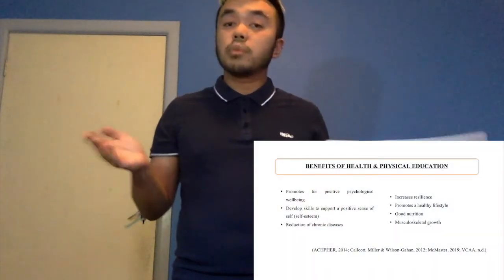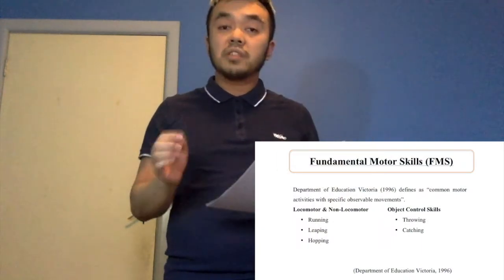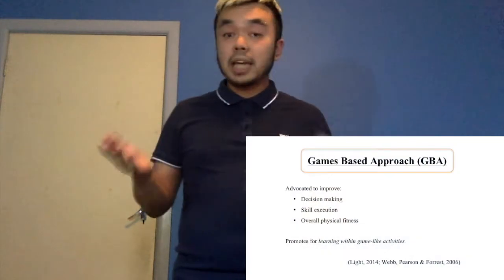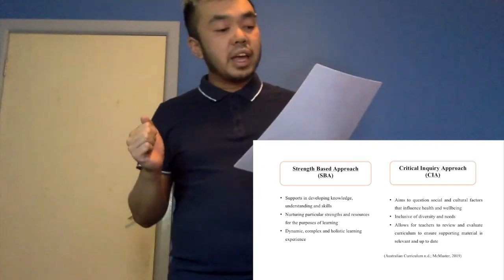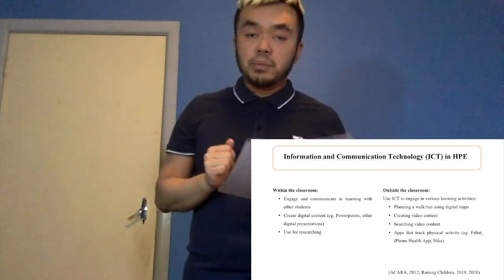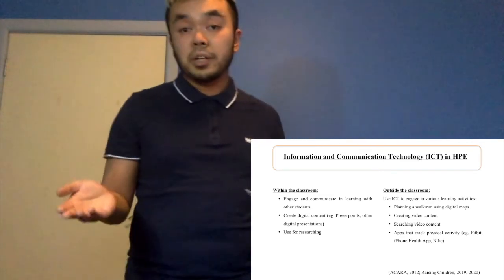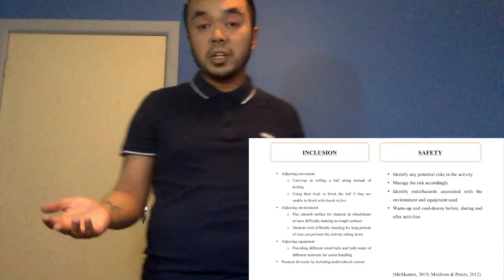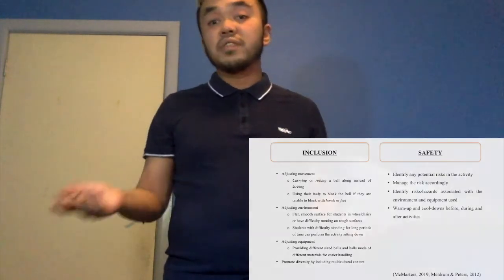EDU70008 Health & PE A1